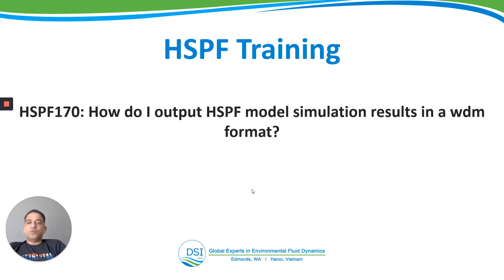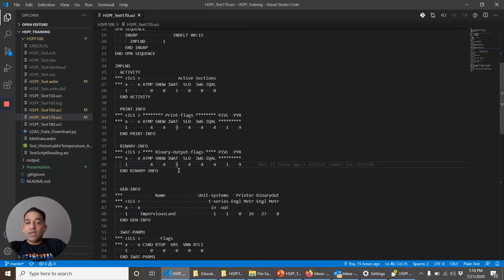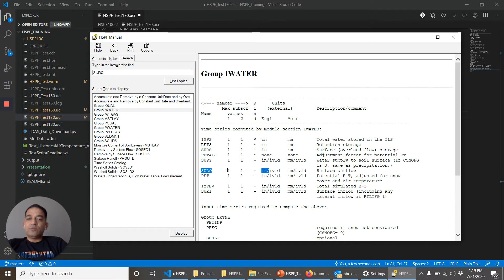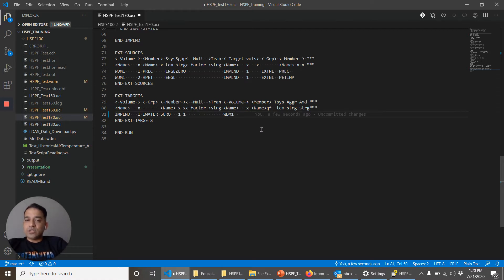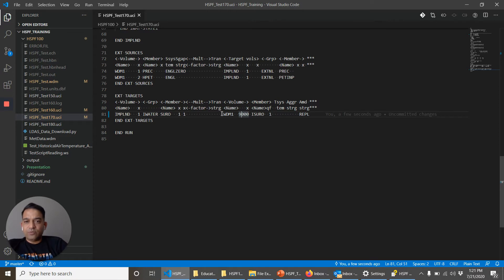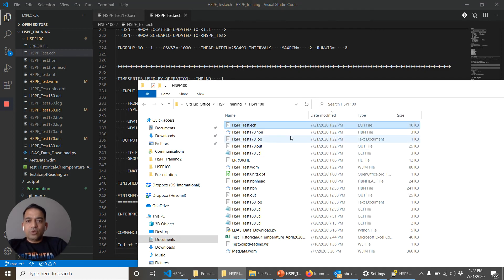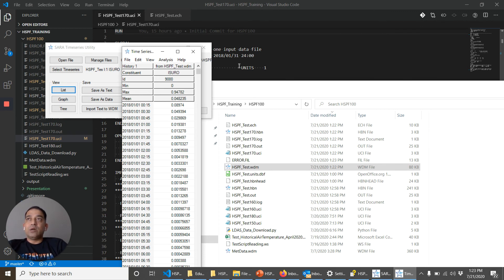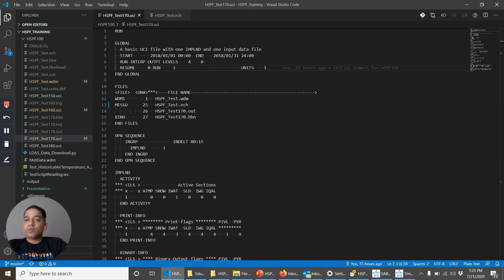HSPF170: How do I output HSPF model simulation results in a WDM format?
This video explains how to output HSPF model simulation results in WDM format.

This is video 170 in the course HSPF100.

Have a question?

- HSPF Team